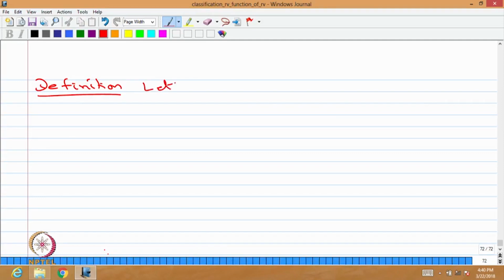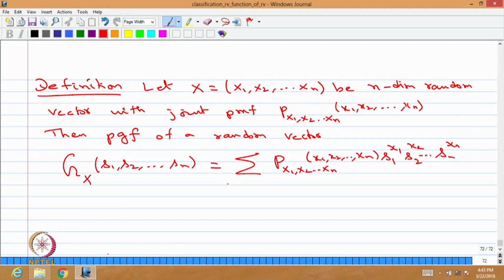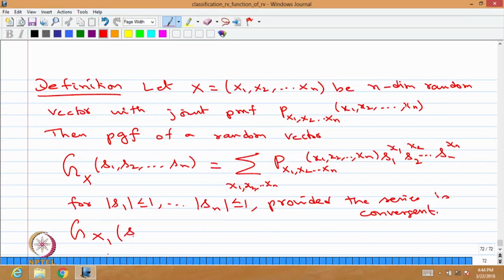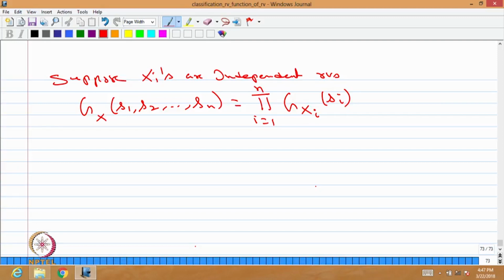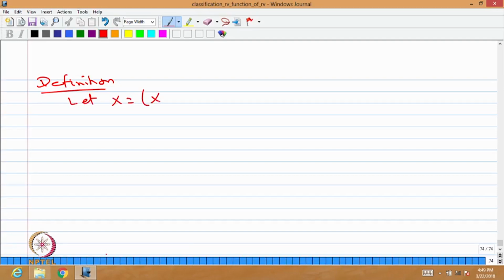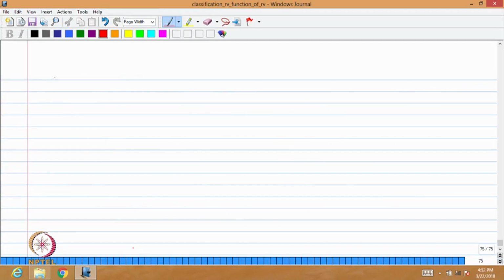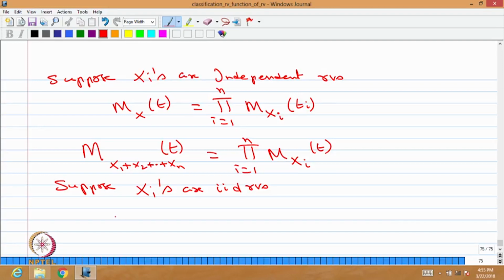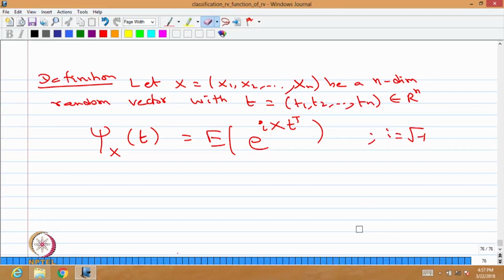Definition: Probability generating function and Moment generating function